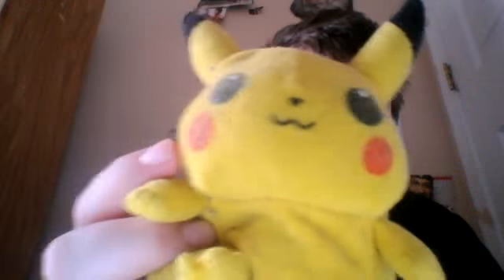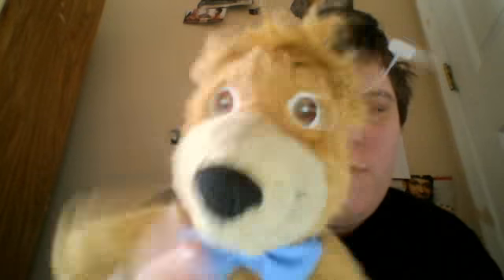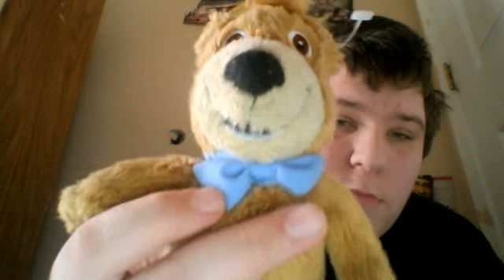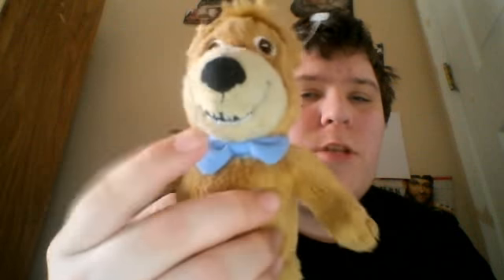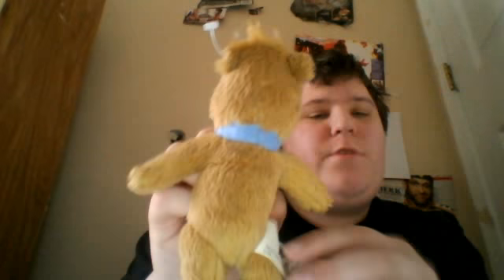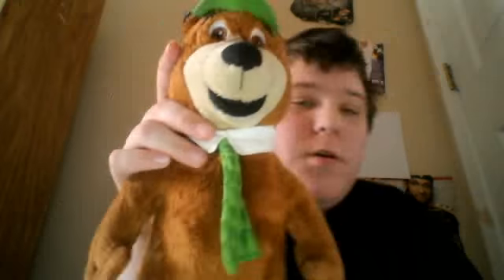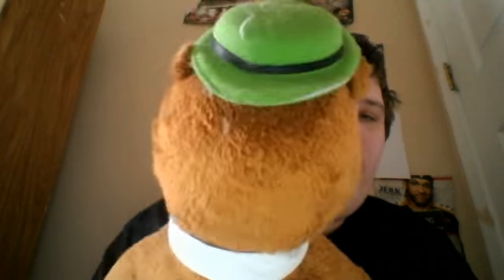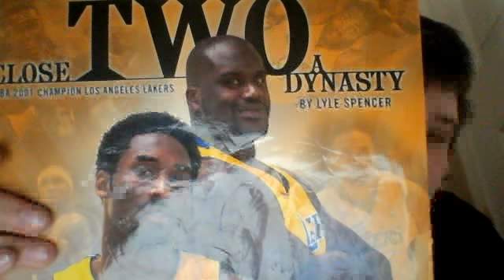Revewing My Plush Toys And NBA Lakers Book 2001